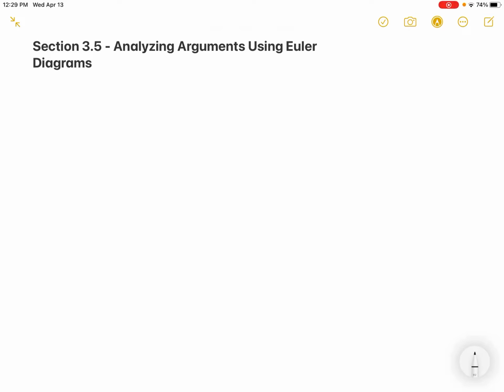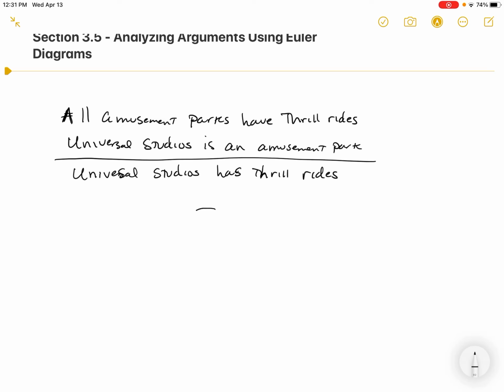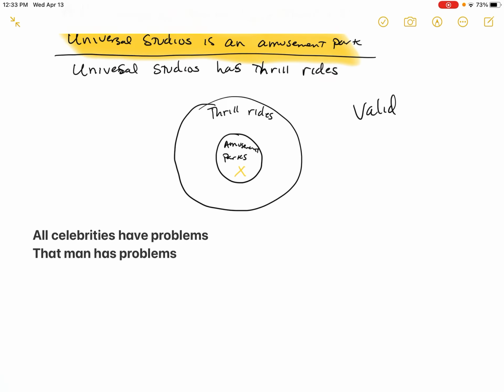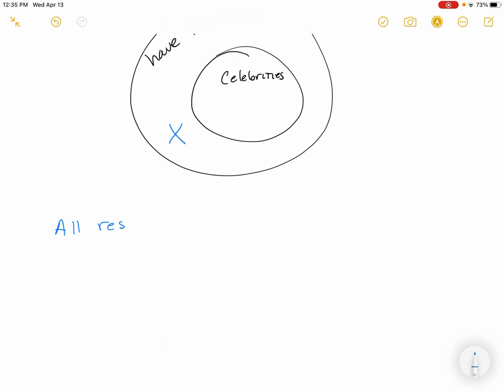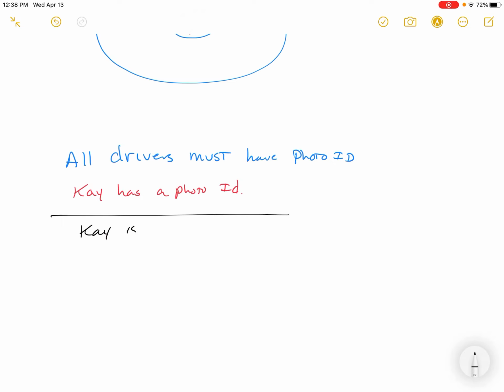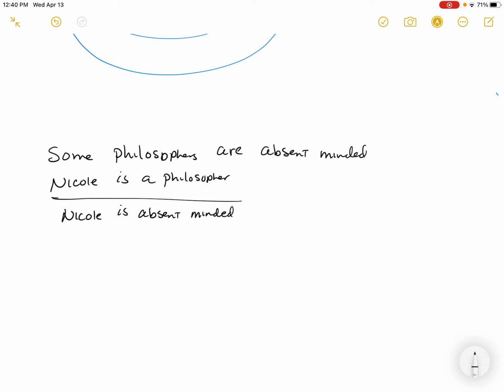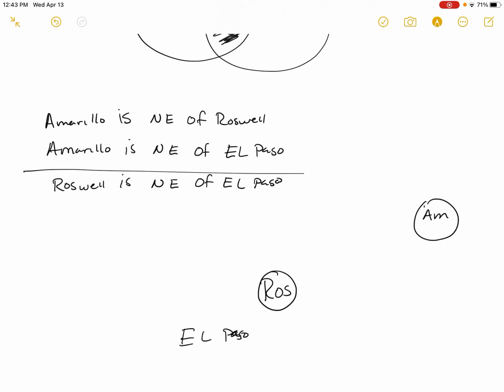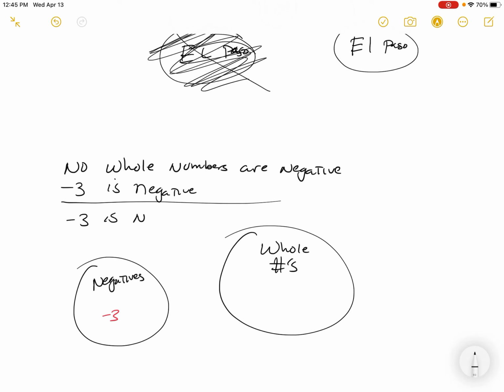Math 300 - Section 3.5